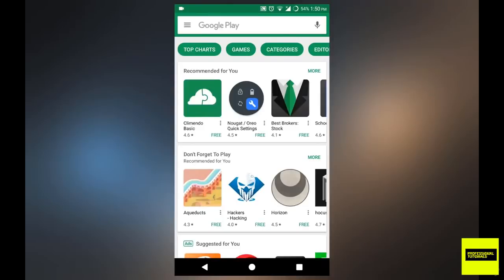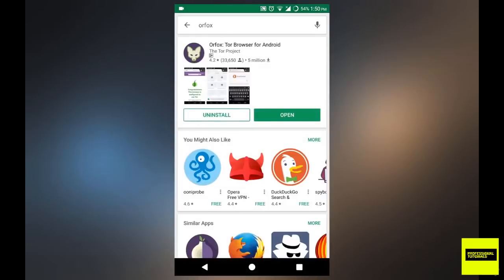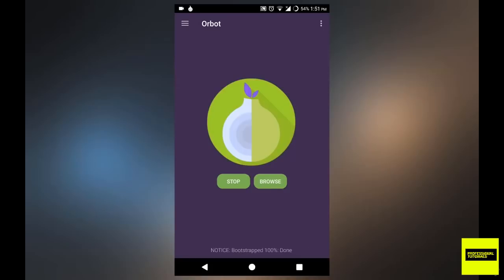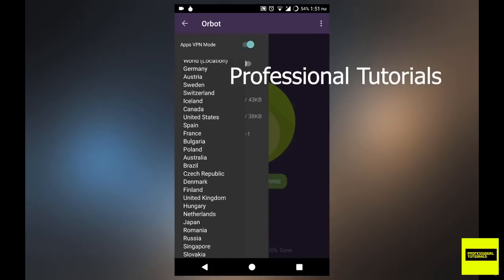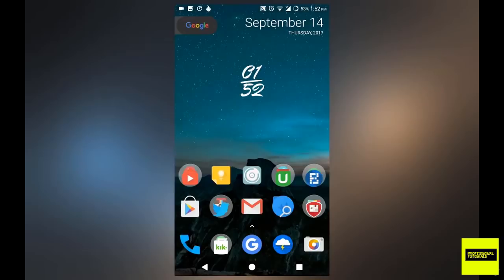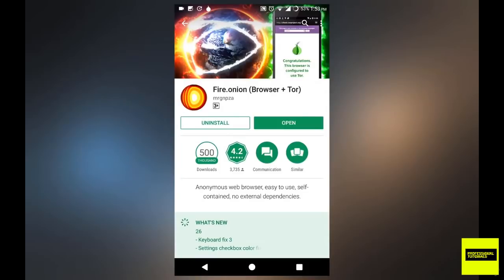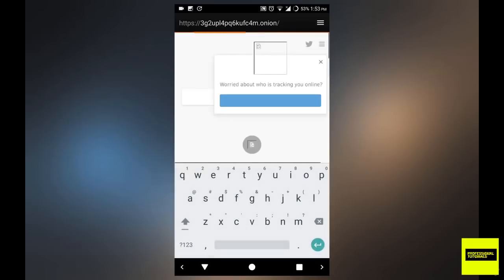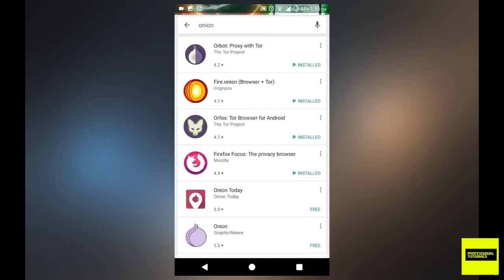How To Access The Dark Web (Darknet) On Android! [STEP-BY-STEP!]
dark web on Android.
In this Video, I gonna Tell You about How To Access The Deep Web On Android - Installing The Necessary Apps.

How To Access The Dark Web (Darknet) On Android! [STEP-BY-STEP!] Access The Deep & Dark Web On Your Phone & Add Security To It How to access Deep Web on Android Tor Browser Setup and Tutorial (Android 2018-No Root Required) How to access the Deep Web on any Android Phone! (Free) (2019) Install Tor Browser + Tor VPN for Android | Best VPN App 2019 How To Access Deep web in android & IOS(Without root 100% Legit) How to access the Dark/Deep Web on Android using Tor(Orbot/Orfox)!

If you're interested in learning about EVERYTHING you need to know about security, privacy, and anonymity--check out, a free and in-depth course taking you from start to finish: